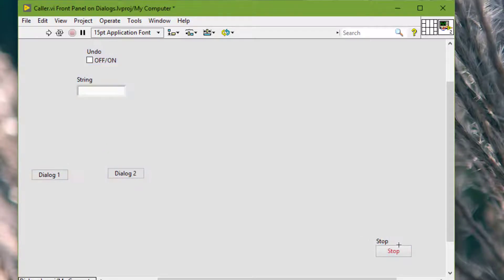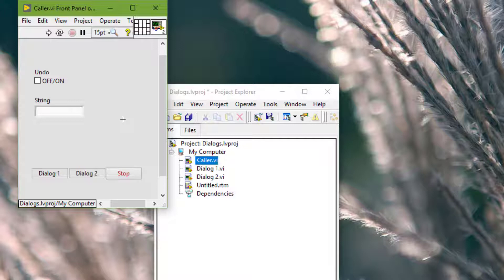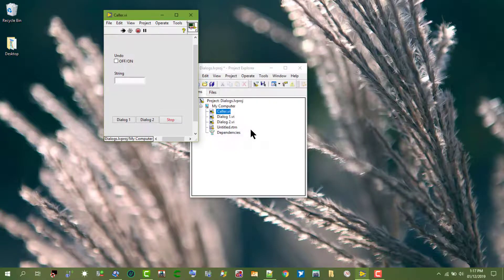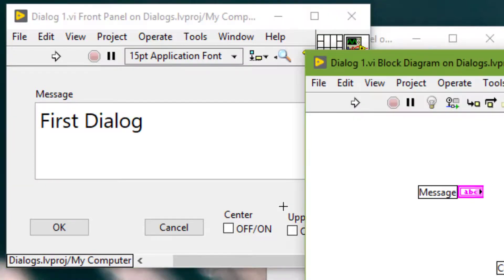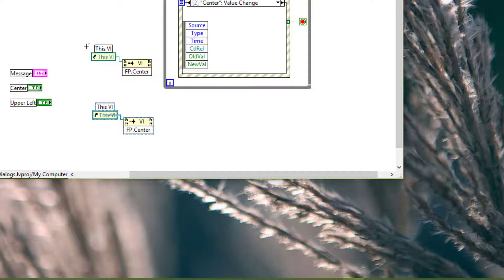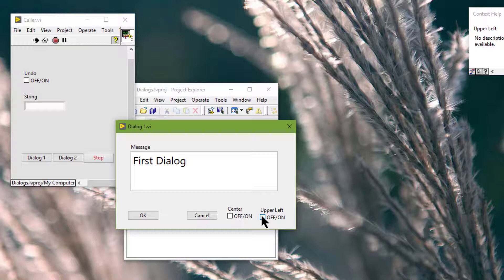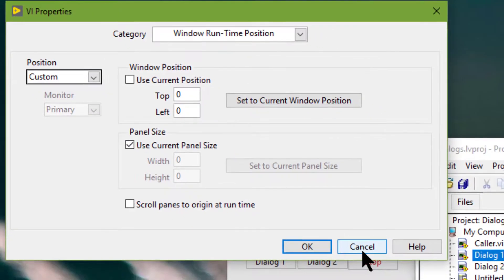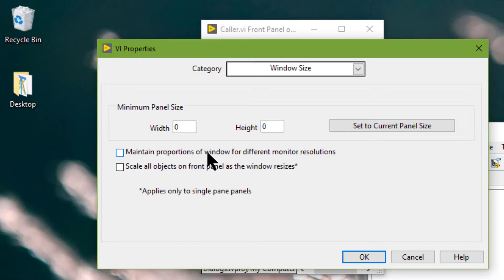Selecting the Screen Size in National Instruments LabVIEW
When we design a VI, we should consider whether the front panel can display on computers with different screen resolutions.
We should consider making the window as small as possible without crowding controls or sacrificing a clear layout. Some displays have a limited resolution, especially LCD displays and touchscreens.
Also, we should configure front panels to open in the upper-left corner of the screen for the convenience of users with small screens. We should place sets of VIs that are often opened together so the user can see at least a small part of each. We should place front panels that open automatically in the center of the screen. Centering the front panels makes the VI easier to read for users on monitors of various sizes.

In VI Properties, we can select Window Size in the Category pull-down menu, and place a checkmark in the Maintain proportions of the window for different monitor resolutions checkbox to maintain front panel window proportions relative to the screen resolution.